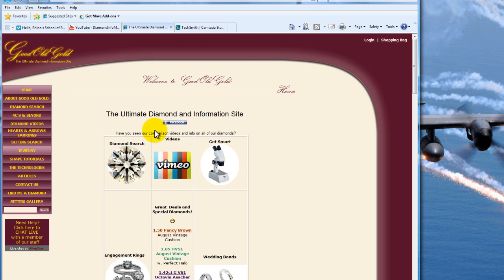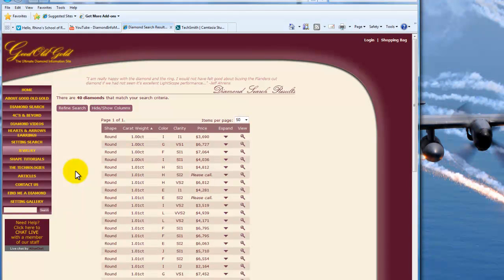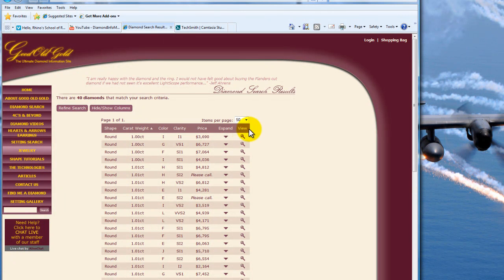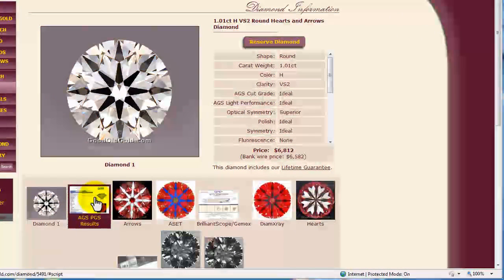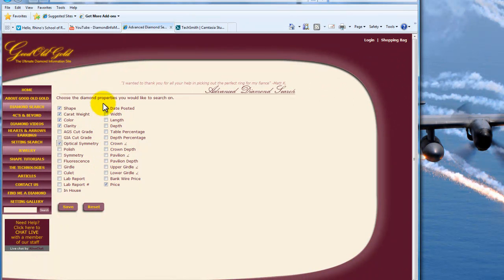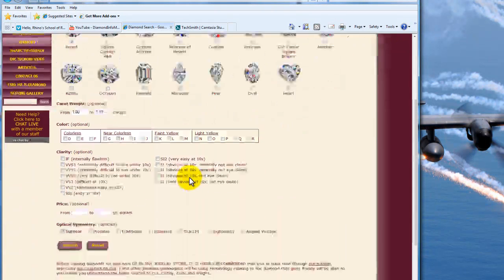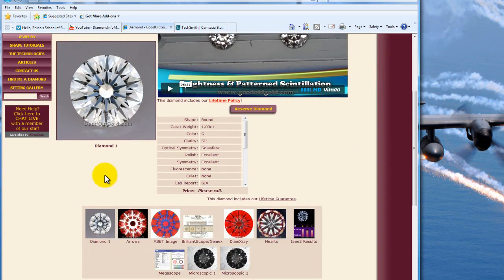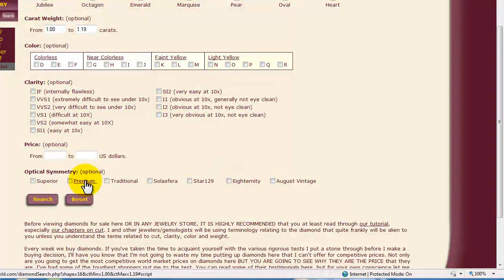Using our Search Engine